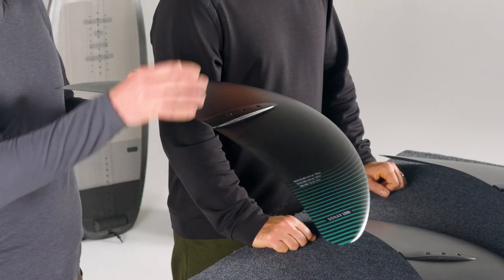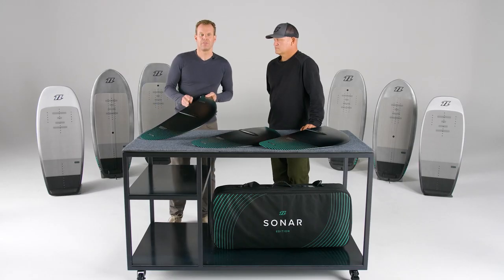Designer Notes | R-Series Front Wings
The Sonar R-Series Front Wings.

So stable you'll feel like you're standing on the ground. The R-Series is great for novice riders across a range of disciplines and conditions.

It's predictable lift gives you time to find a comfortable stance without fighting to keep the nose down as the foil accelerates, and it gives you impressive control throughout the whole speed range, with extreme top-end speeds unheard of for a wing this size.